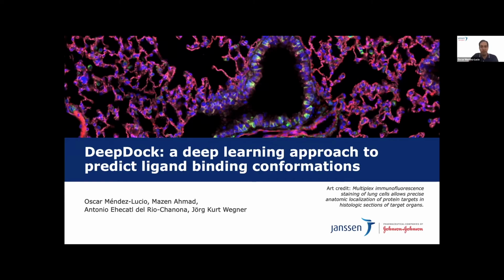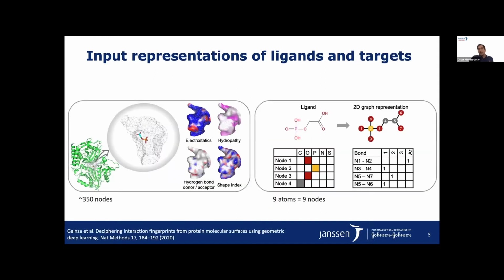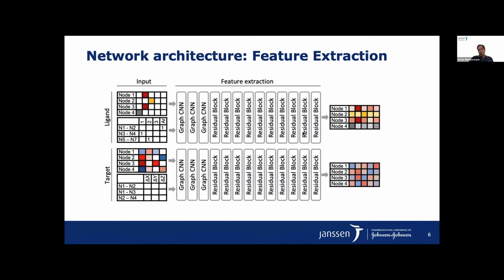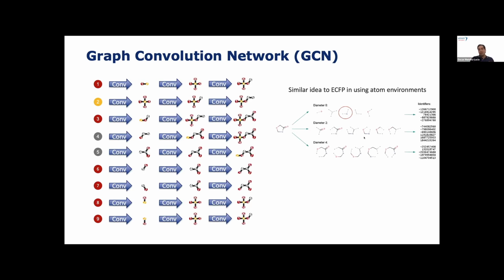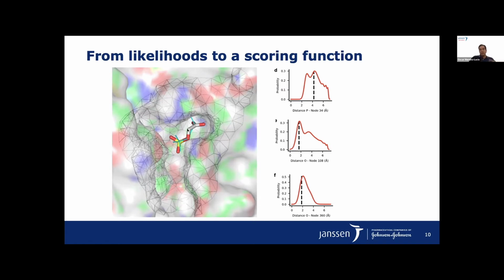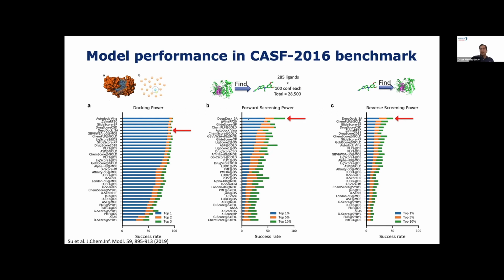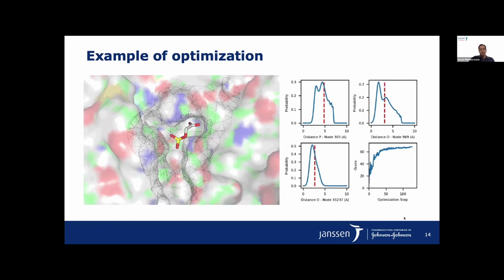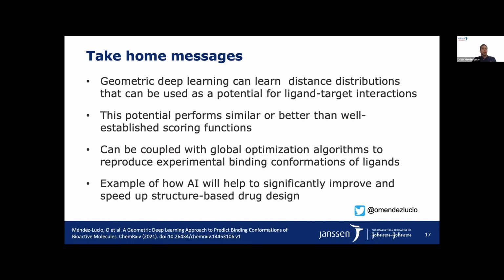AI4Proteins: A Deep Learning approach 2 predict ligand binding conformations Dr Oscar Méndez-Lucio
This seminar forms part of the AI3SD and RSC-CICAG AI4Proteins Series.

This video is the ninth talk in the Protein Structure Prediction Conference.

DeepDock: a deep learning approach to predict ligand binding conformations – Dr Oscar Méndez-Lucio

Abstract: Understanding the interactions formed between a ligand and its molecular target is key to guide the optimization of molecules. Different experimental and computational methods have been key to understand better these intermolecular interactions. In this talk I will describe DeepDock,  a method based on deep learning that is capable of predicting the binding conformations of ligands to protein targets. Overall, this method performs similar or better than well-established scoring functions for docking and screening tasks. Result presented in this talk are an example of how artificial intelligence can be used to improve structure-based drug design.

Bio: Oscar got his PhD in Chemistry (cheminformatics) from the University of Cambridge in 2016. In 2017, he joined Bayer to apply deep learning to their research pipeline involved in the toxicity prediction. Currently, he is a scientist at Janssen Pharmaceuticals using artifical intlligence to automatically design molecules with improved potency and safety profiles. Oscar has published more than 40 scientific papers including some featured in Nature and Nature Communications.